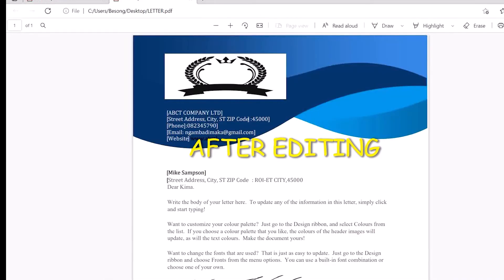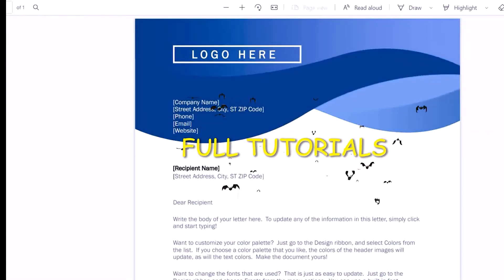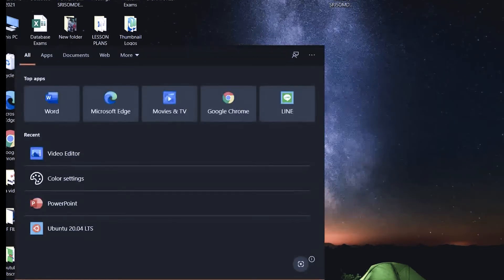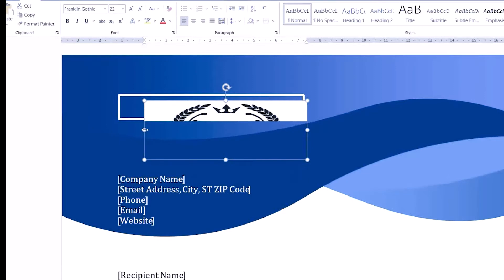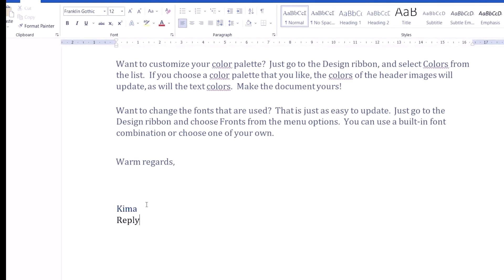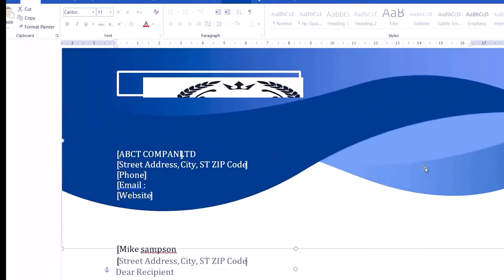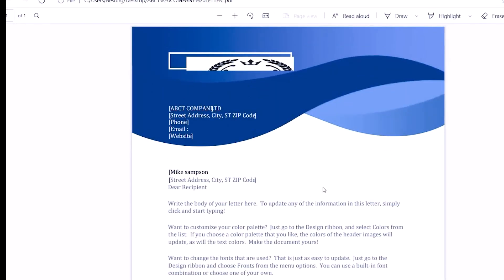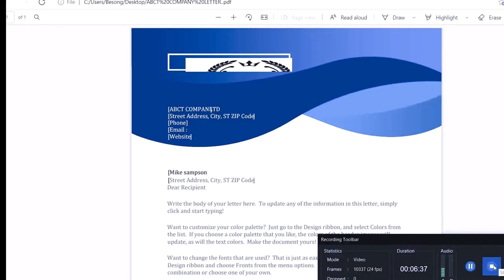HOW TO EDIT/INSERT WORDS, SIGNATURES INTO PDF DOCUMMENTS USING MICROSOFT WORDS IN 2 MINUTES.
You can actually change companies letter heads, documents, logos, signatures etc. And also insert and edit your own words into a PDF form for free in 2 minutes following my straight and short to the point tactics.